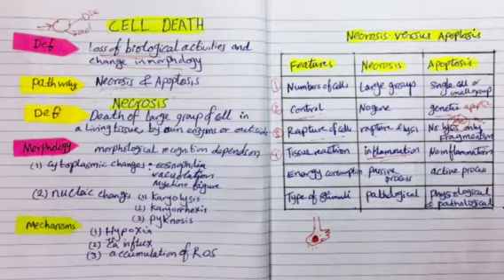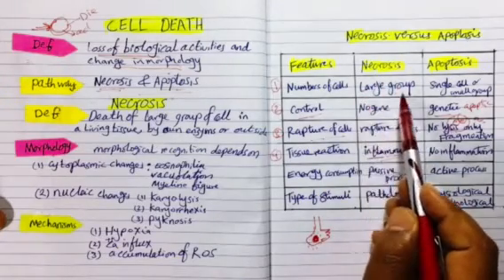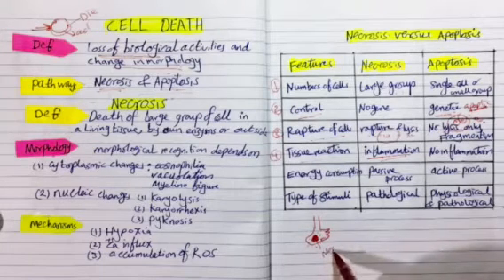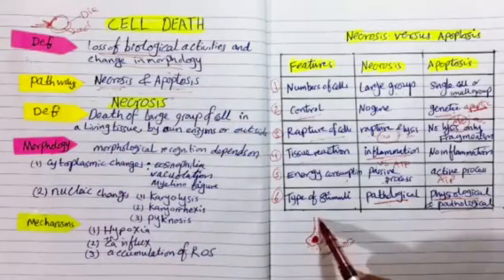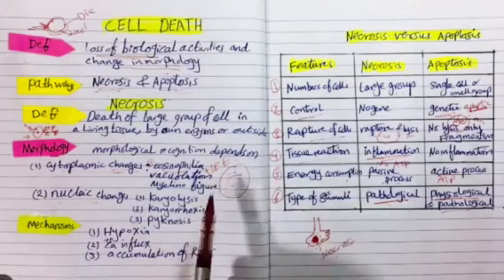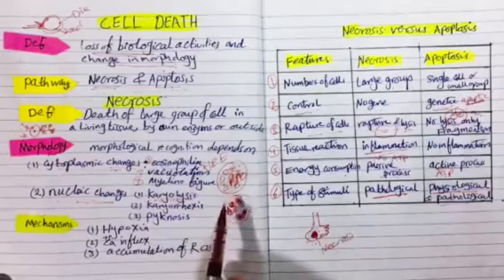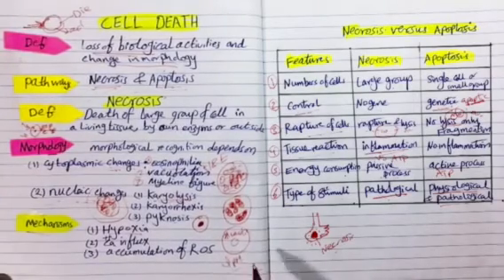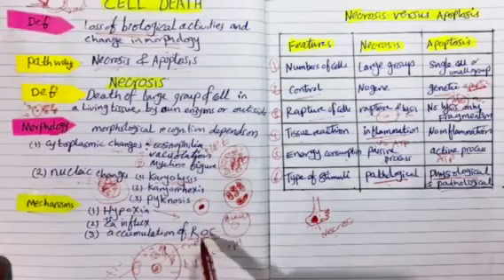/ CELL DEATH 1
pathology lectures
necrosis versus apoptosis, a quick revision